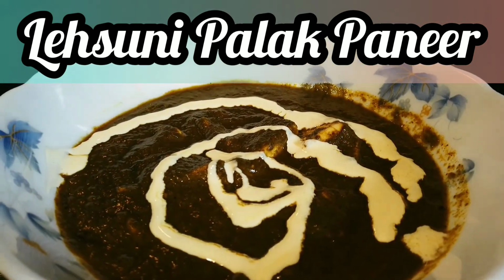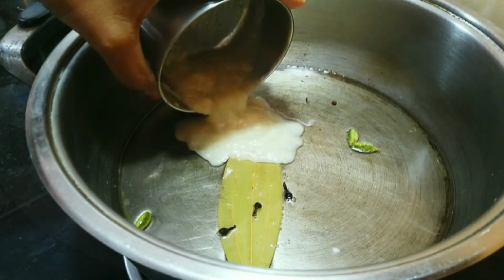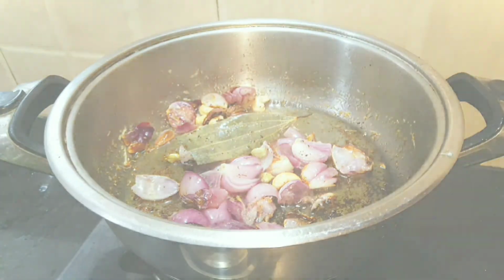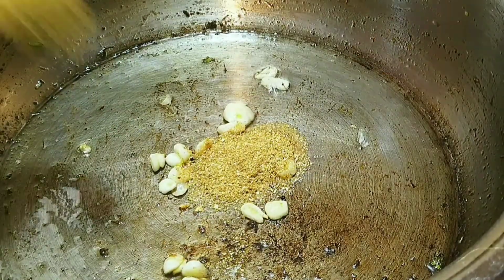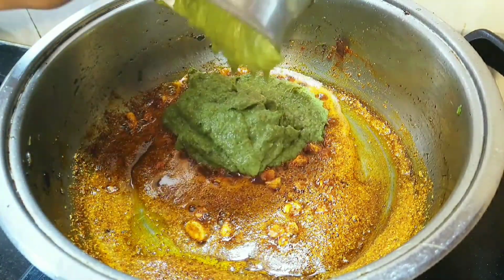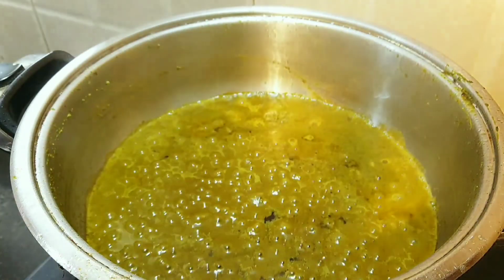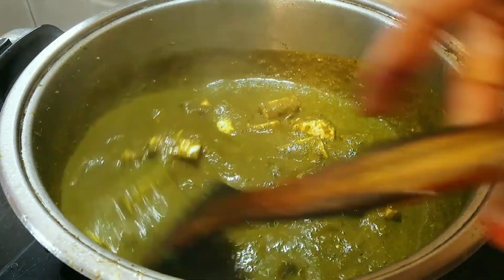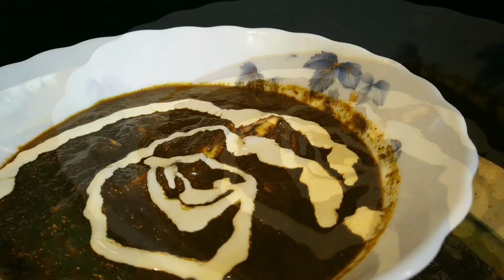| Lehsuni Palak Paneer Restaurant Style recipe at Home | Veggie Life | लहसुनी पालक पनीर रेसिपी |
Hey All!

We all know and have had Palak Paneer many times in the Restaurants. So Today I am going to show you how to make Lehsuni Version of Palak Paneer in Restaurant Style at home using simple ingredients in in very less time. Do check out the Video for full Procedure.

Ingredients:

Spinach 400 gms
Kebab Chini 3
Ginger Garlic Paste 3 Tbsps
Cashews 5-6
Onions 3
Kasuri Methi
Chopped Garlic 5-6
Cumin Powder 1 tbsp
Corriander Powder 1 tbsp
Cinnamon Powder 1 tbsp
Kashmiri Lal Mirch Powder 1 tbsp
Salt to taste
Paneer 250 gms
Fresh Cream for Garnish